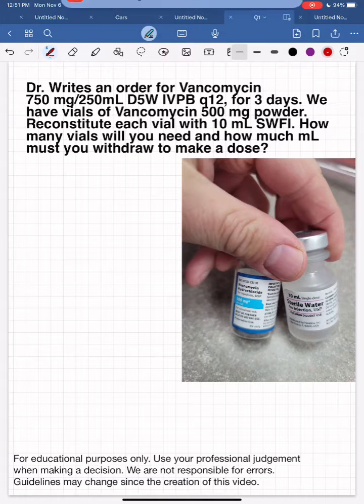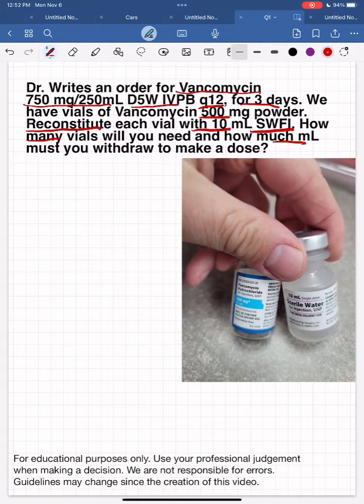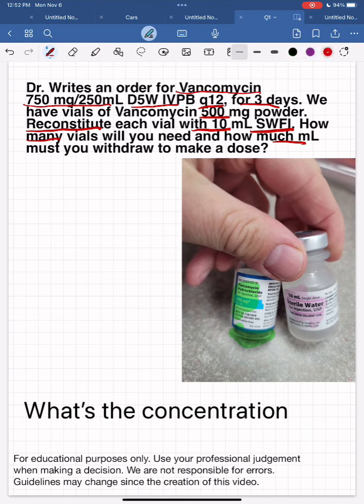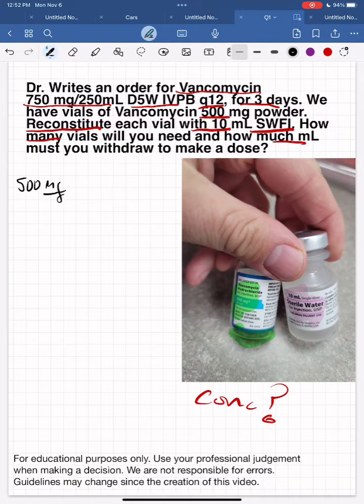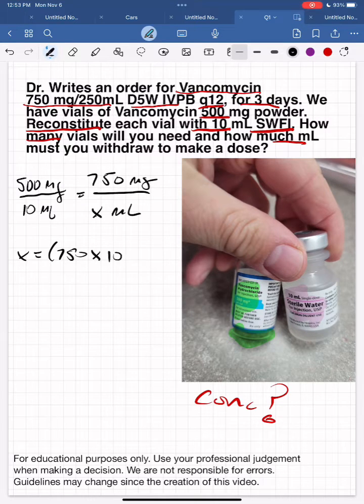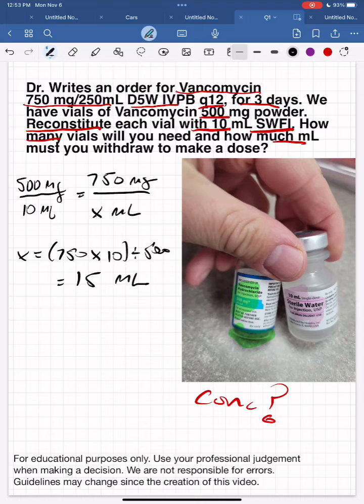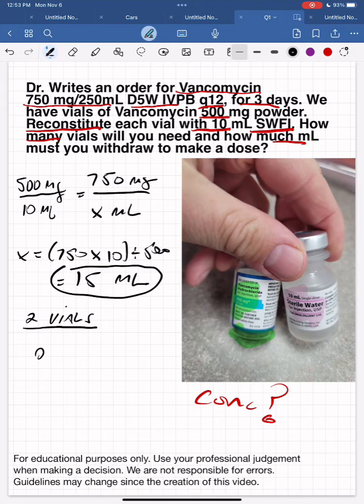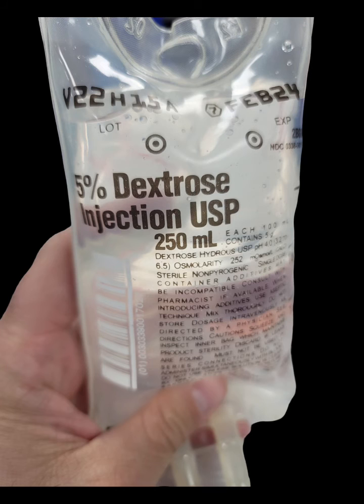IV Dosage calculation, Vancomycin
IV Dosage calculation for Vancomycin.